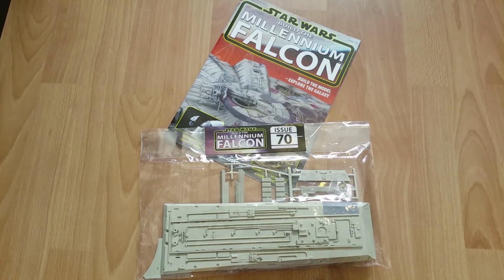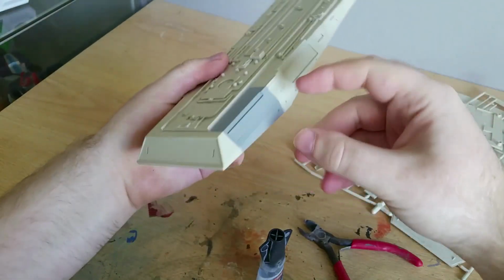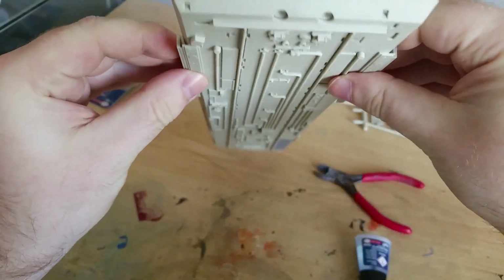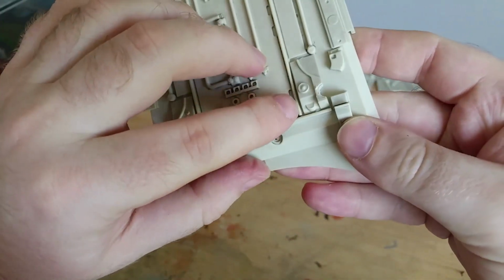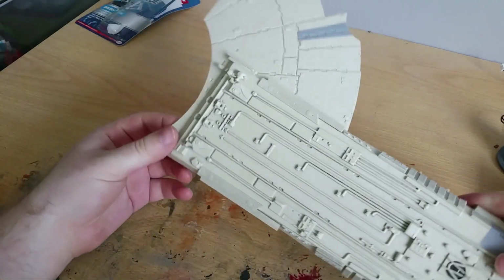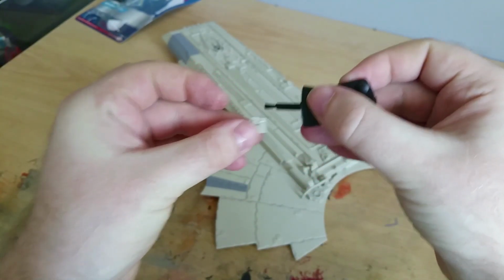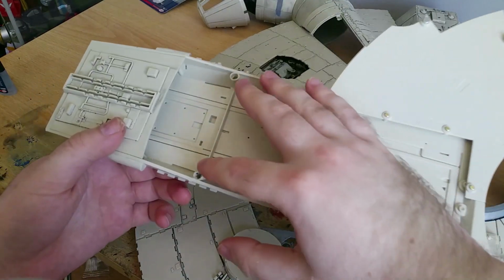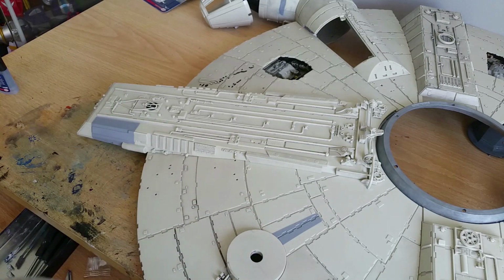Build the Millennium Falcon Parts 70 & 71: Frustration!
I am rubber, you are glue. What attracts to me, frustrates you!